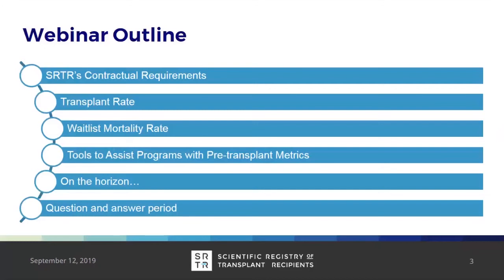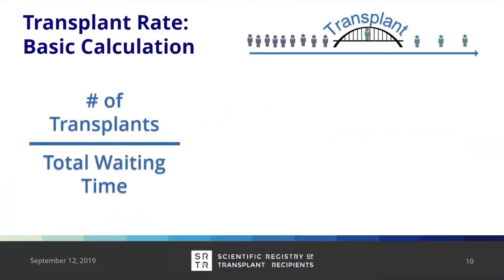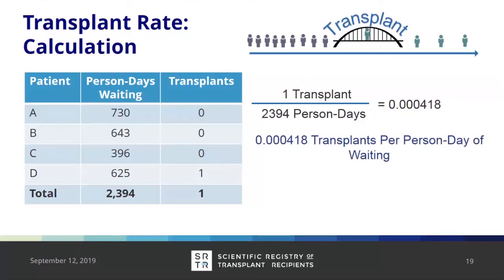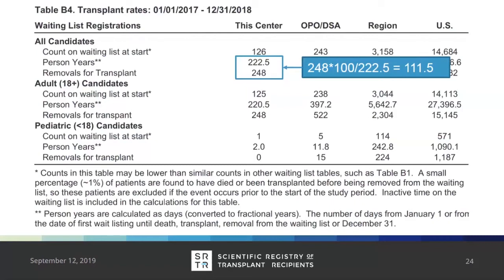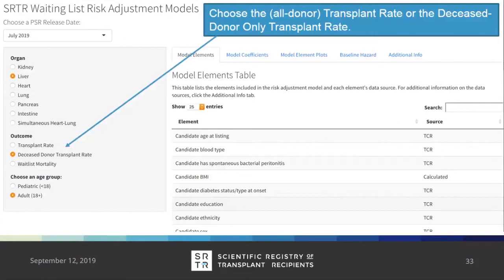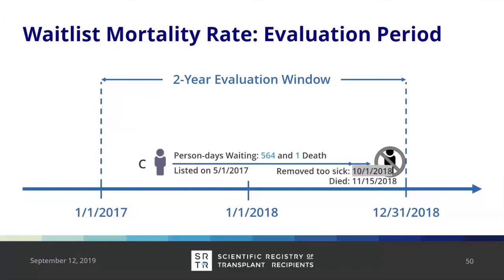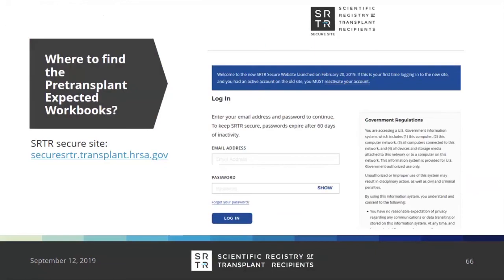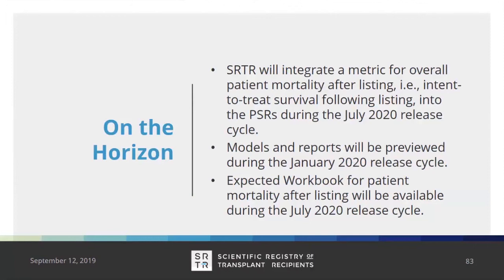Waitlist Metrics: Transplant Rate, Mortality Rate & the New Waitlist Survival Worksheet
This webinar focuses on the SRTR metrics of waitlist outcomes (transplant rate and waitlist mortality rate), tools provided by the SRTR to help transplant programs take a deeper dive into these metrics, and future directions of reporting outcomes following placement on the waitlist.